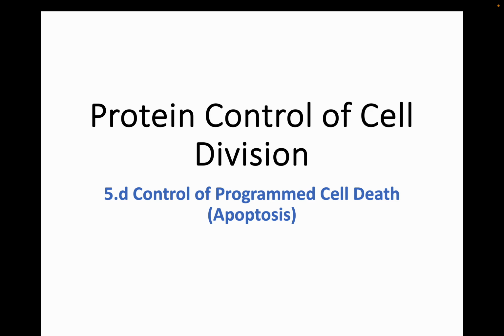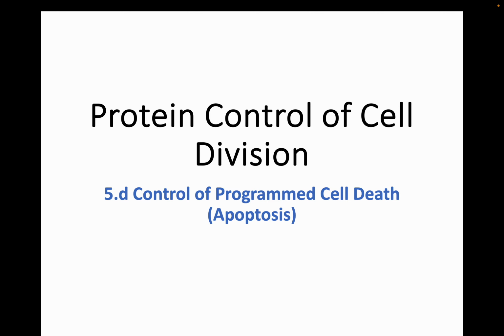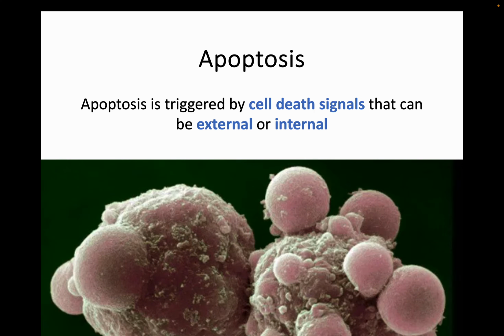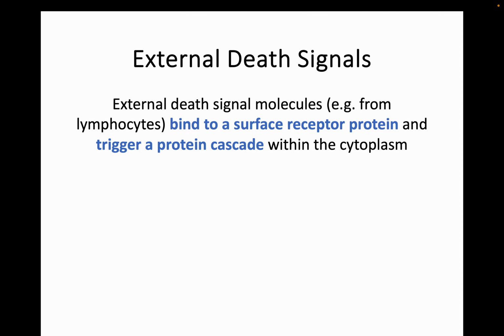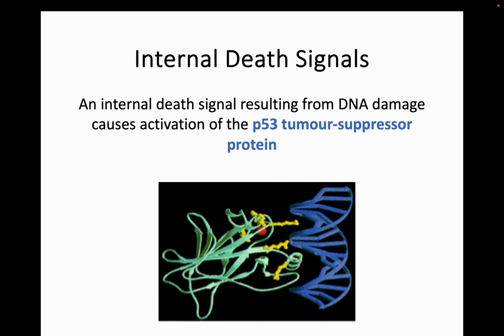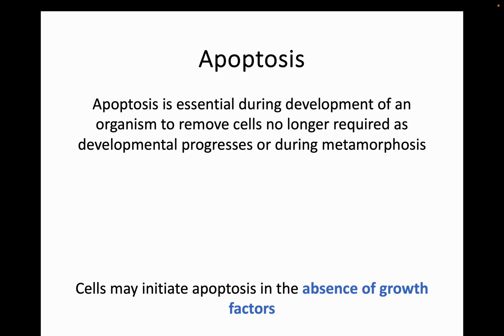AH Biology 1.5d - Control of Programmed Cell Death (Apoptosis)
The final video of Unit 1 Cells and Proteins! This video covers the process of apoptosis and compares external and internal death signals.

There is a quick message at the end discussing the future order of videos on this channel. As always, thank you for your patience and messages!